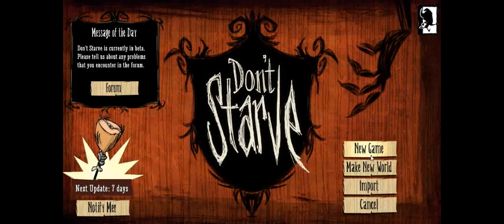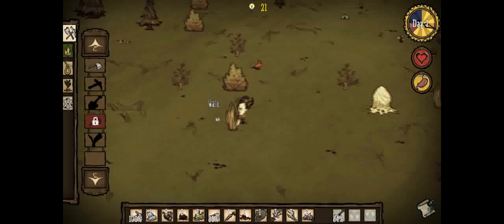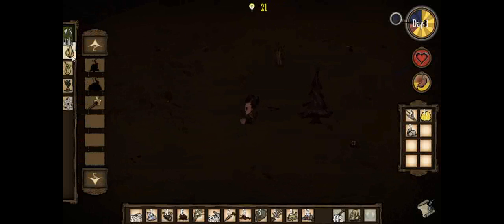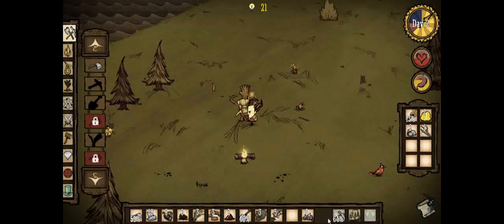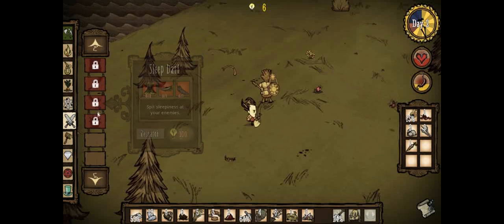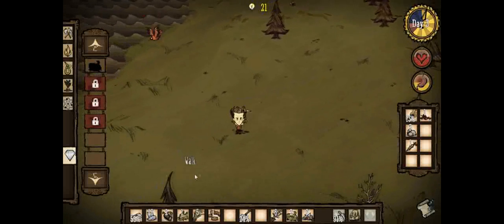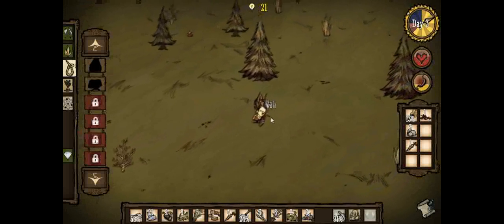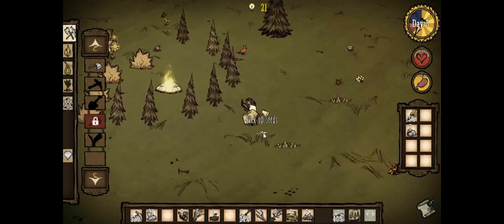Don't Starve #1 Welcome back to our channel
In this episode: welcome to dont stave with me slayer dont if the quality will be good but or well am rolling with it like and subscribe to our youtube channel more content coming soon

Click them if you dare ;)